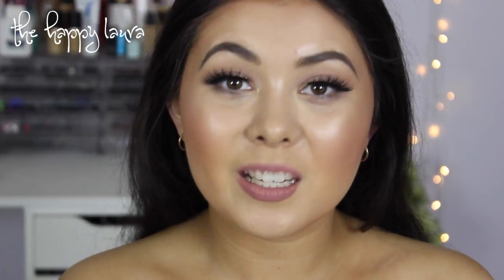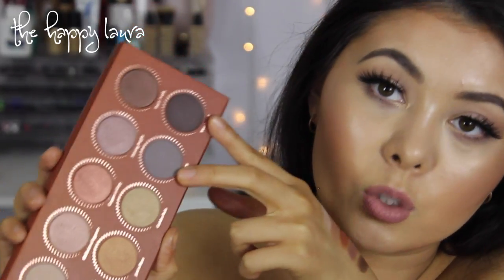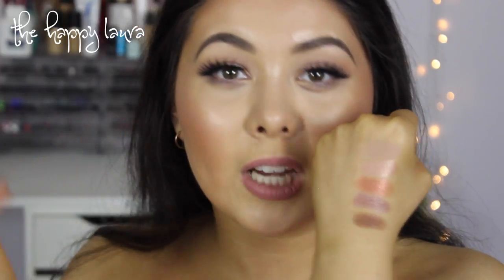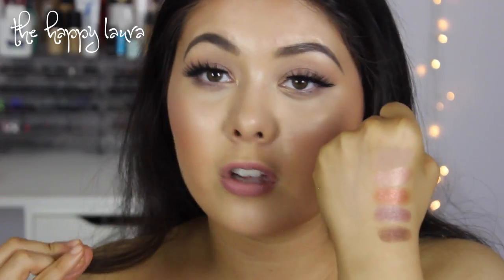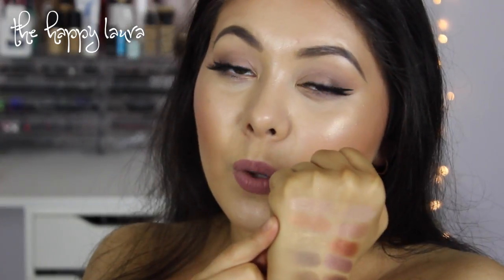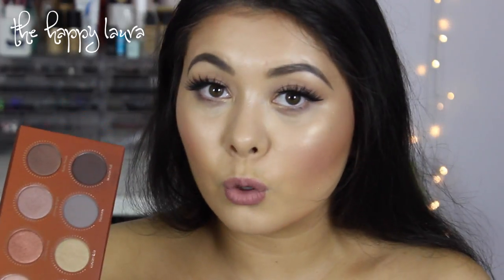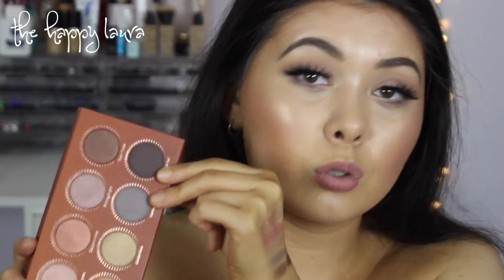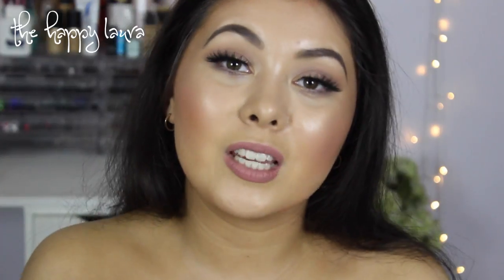ZOEVA Rose Golden Palette / Review + DEMO + Swatches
Today  I am sharing my thoughts and opinions on the Zoeva Rose Golden palette.

This palette can be purchased from Sephora Australia, Zoeva.com, Beautybay.com and more!

I purchased this palette with my own money. All my opinions are 100% honest. I also include a short tutorial/demo on how the palette applies to the eye using brushes as well as swatches of the palette also.